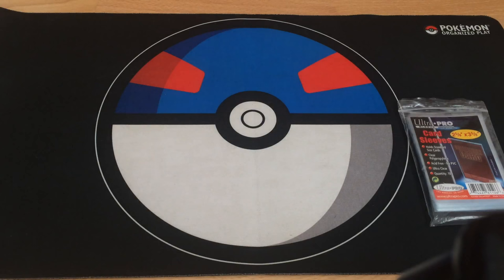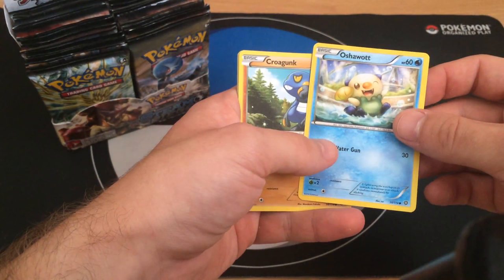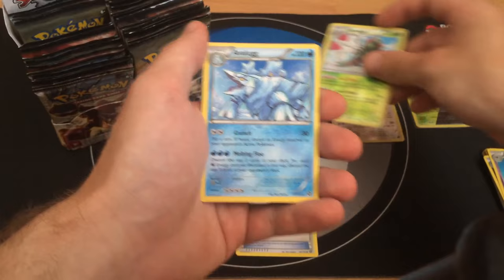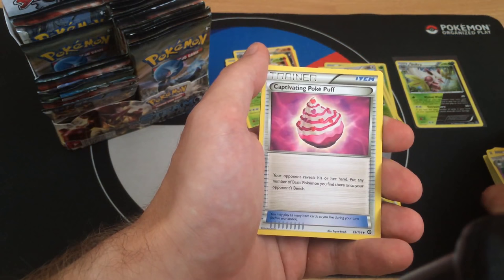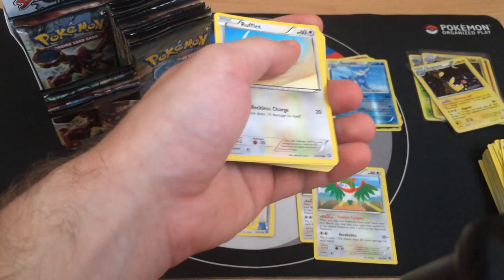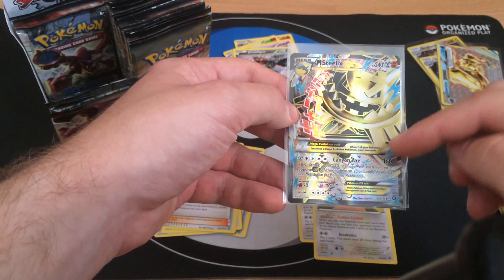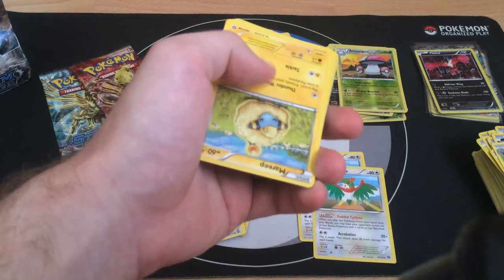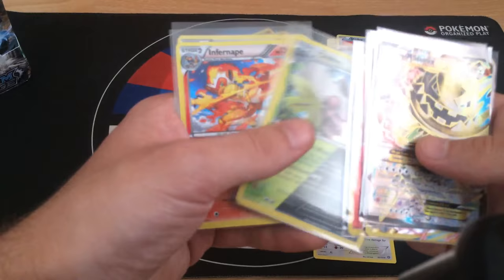Steam Siege Booster Box Opening - with Pokemon TCG Center! PART #1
Check CCGCastle and get cards for your deck or collection!

Pokemon TCG Center is also on facebook:, you can send me message with any question here:

Pokemon TCG Center - Opening Steam Siege Booster Box! PART #1